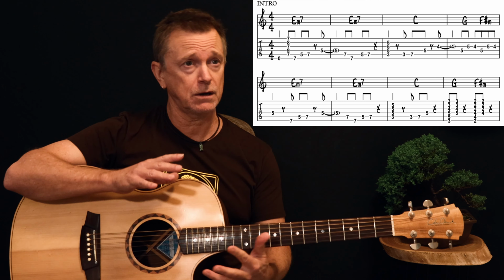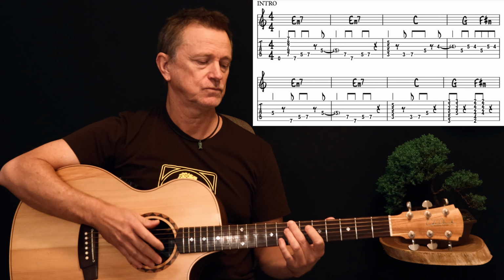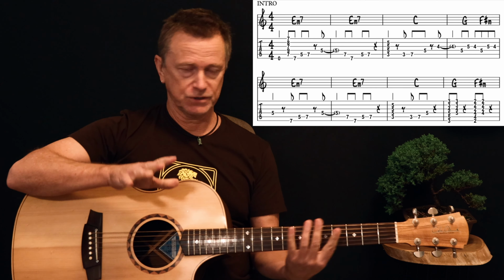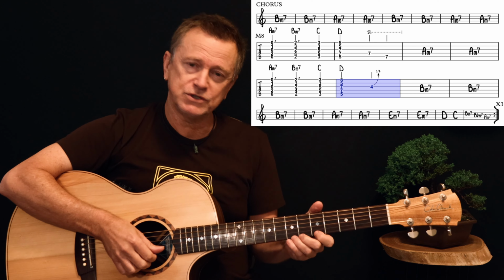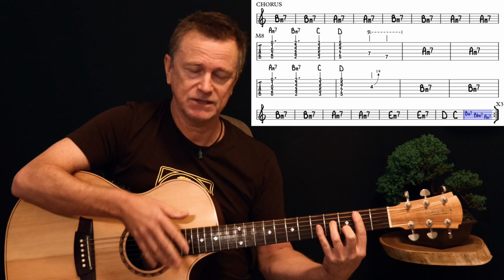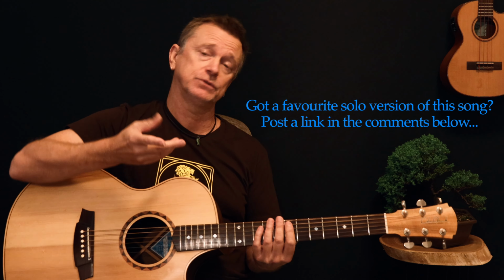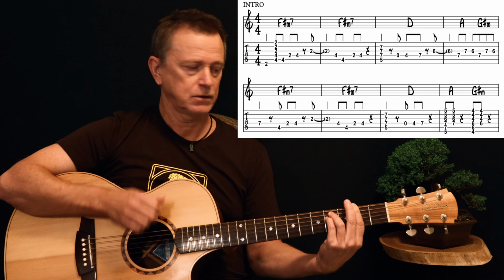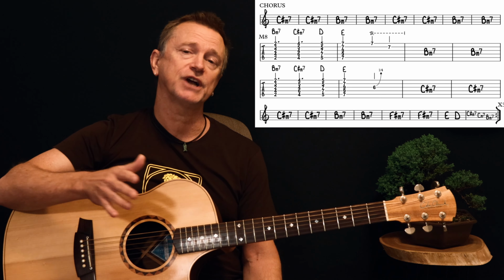Is this love Bob Marley solo acoustic guitar lesson tutorial [free tab]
My solo acoustic guitar arrangement of Is This Love? by Bob Marley.
Words can't express what a contribution to music this man made, and how wide is his influence and his beloved status. And what never ceases to amaze me is how amazingly well his songs can move from a big live band version with everything, to a stripped down acoustic guitar version. It's truly the measure of a great song. And he had so very many.

I've included charts for both the keys of Em and the original key of F#m.

00:00 introduction
01:26 chords
02:35 the intro riff
05:57 verse
06:48 reggae strumming
07:32 easy way! open chords and normal strumming
08:17 chorus
08:55 middle 8
10:54 bridge
13:52 the original key/chords